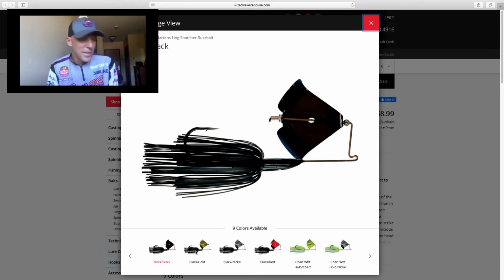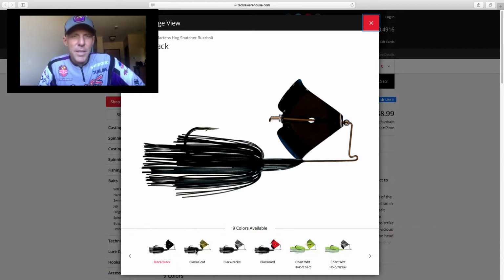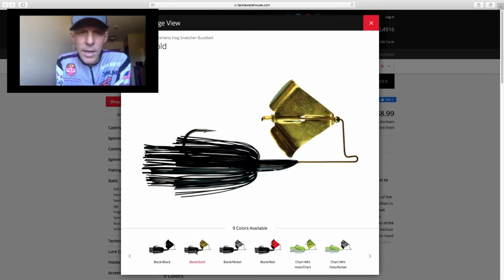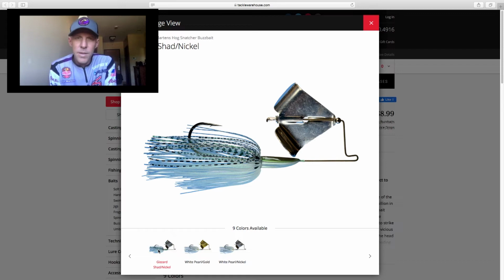Picasso Aaron Martens Hog Snatcher Buzzbait with Aaron Martens | ICAST 2020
TW discusses the Picasso Aaron Martens Hog Snatcher Buzzbait with Aaron Martens on TW Live ICAST Edition.

Join Tackle Warehouse, one of the world’s leading fishing tackle retailers, for our virtual coverage of the 2020 ICAST new product releases.

Each year, Tackle Warehouse normally takes you behind the closed doors of the world's largest sport fishing trade show, the International Convention of Allied Sportfishing Trades, better known as ICAST.  However, due to recent shutdowns and safety protocols related to COVID-19, ICAST is not hosting the actual show in Orlando this year.

Therefore, we decided to bring our coverage of the newest releases from the 2020 ICAST Show to you. We are interviewing the top pro’s and product designers behind all of the new products in an effort to still give you the most in-depth look possible of this year’s newest fishing tackle and gear.

Don’t forget to keep checking back at TackleWarehouse.com for all the newest 2020 ICAST fishing gear and tackle.